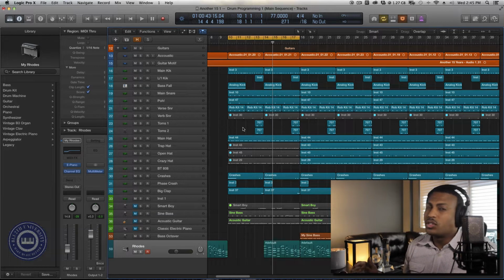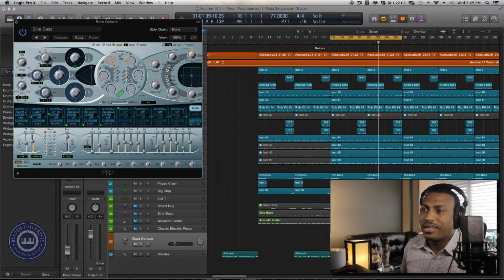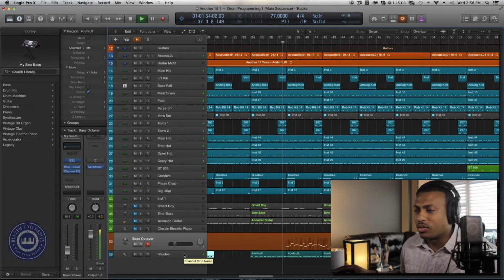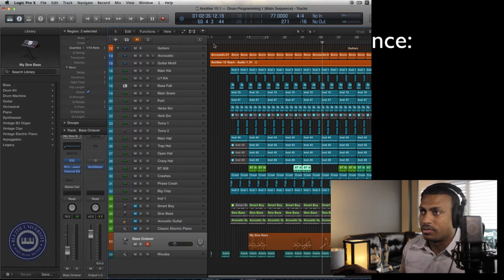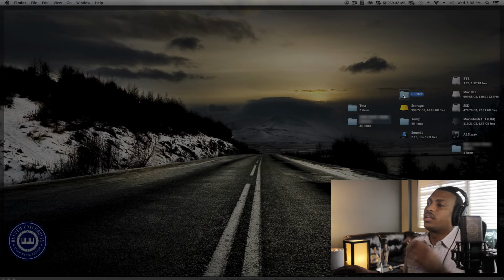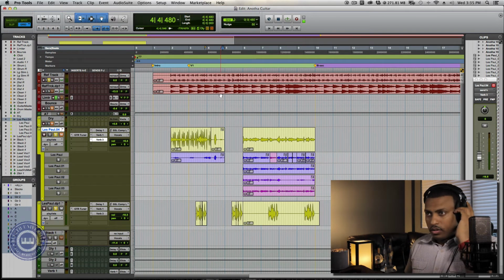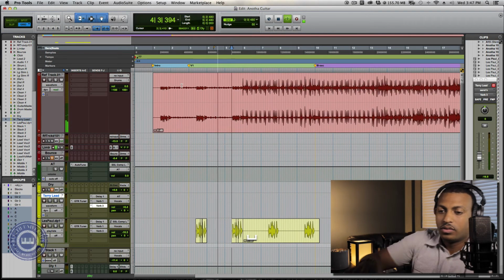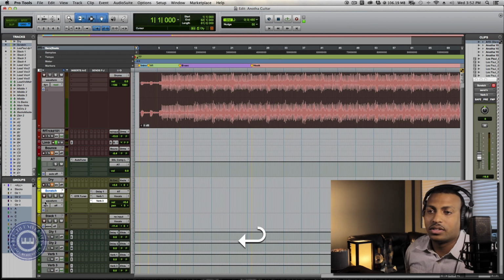A 2thtorial - Making a Record Pt 3 - Preparing for a Scratch Vocal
Ok now the song has been written to the track I've created so far. Here I flesh out the track a little more because I now have an idea of the song structure. So I lay out a tentative song format (everything is tentative until I'm done), and shoot the new "two track" (explained in the previous video) over to pro tools for vocal recording. The next step for this song would be for me to record a dummy vocal to give the artist an idea of what the song should sound like. Then cut the vocalist's final vocals.

Oh! Btw there's a bunch of noise in the background on this one because of construction near my studio.